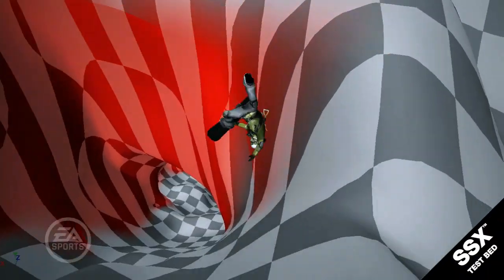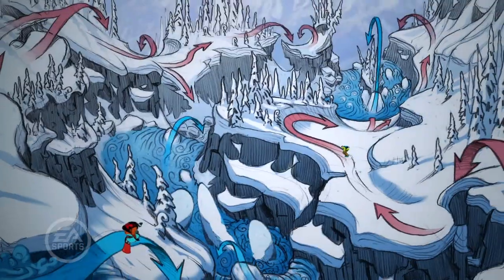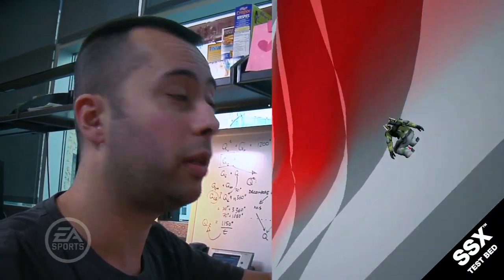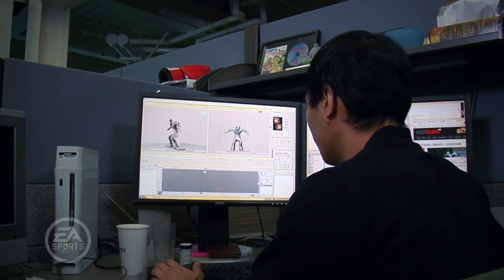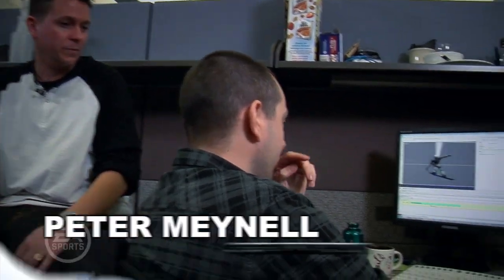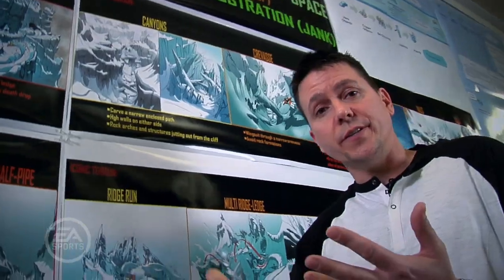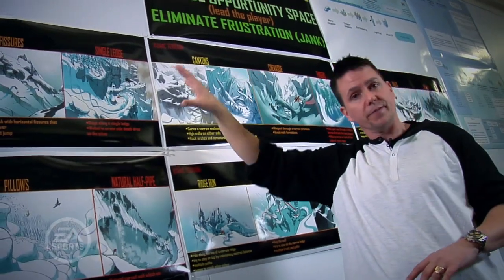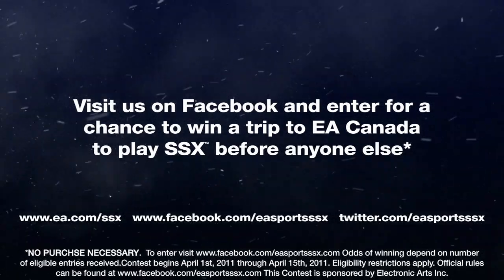SSX | Producer Blog #2: Physics, Gameplay & Tricks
Todd Batty Producer and Creative Director for SSX, talks about how gameplay uses tricks and over the top environments, controls and key components of level design to enhance the gaming experience. This video will take through each of these aspects to help you understand how this is being achieved.